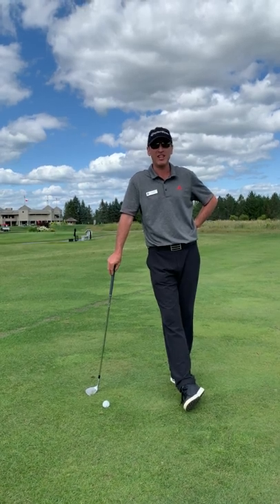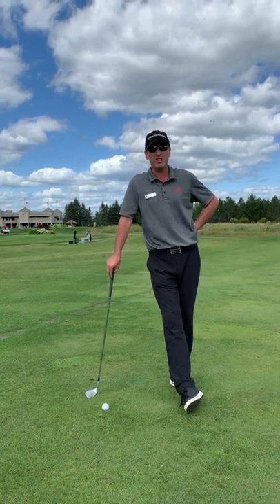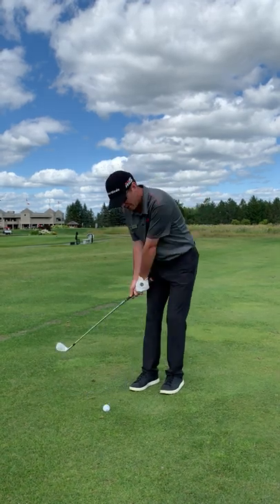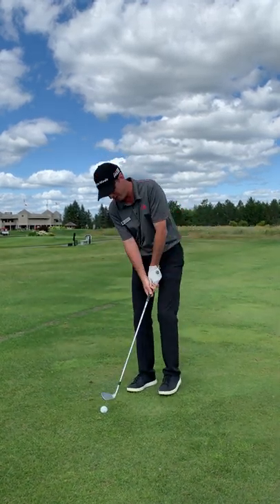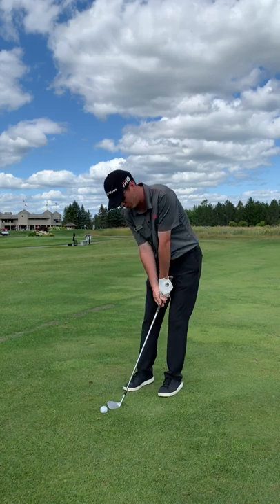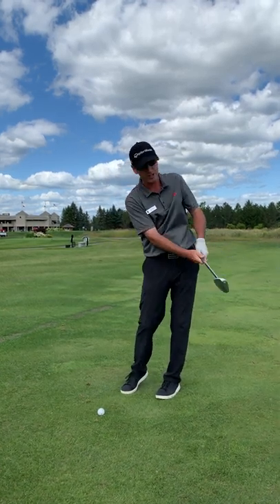Teaching Pro Lee Curry - chipping tip#1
Quick chipping tip from our Teaching Professional Lee Curry at Camelot Golf & Country Club!